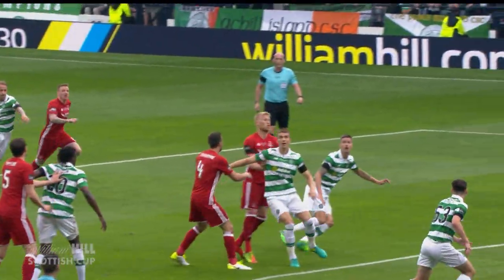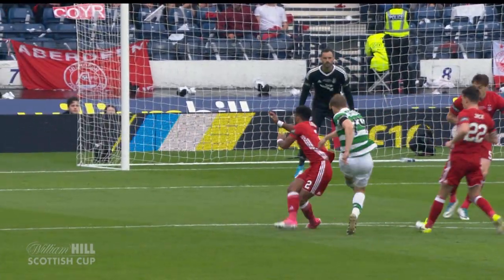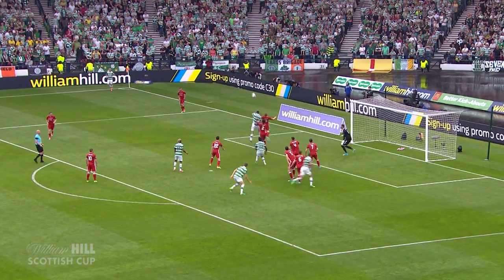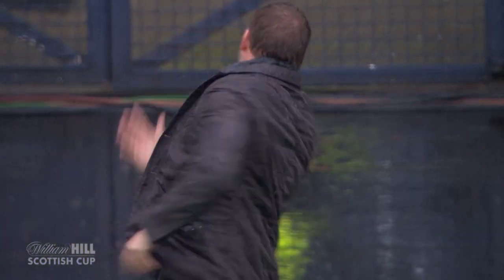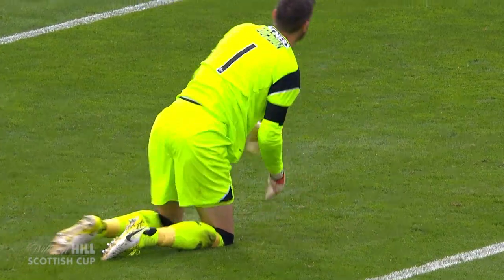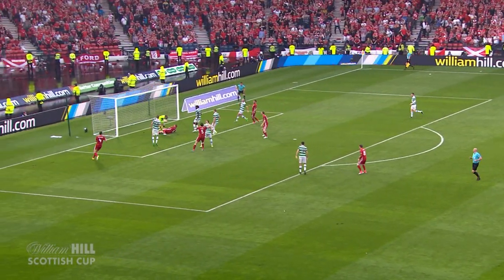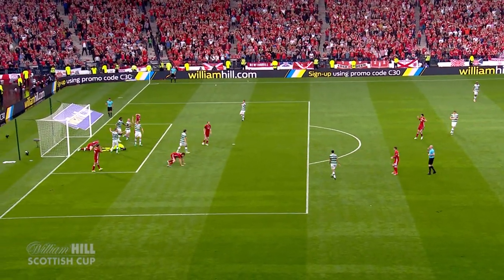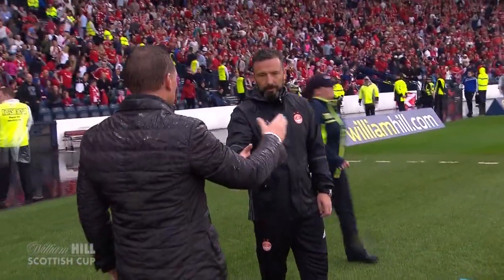Celtic Secure Invincible Treble! | Aberdeen 1-2 Celtic | Scottish Cup Final 2016-17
Celtic completed a domestic treble without losing a game in any domestic competition thanks to Tom Rogic with a moment of magic to secure the Scottish Cup 2016-17.

Brendan Rodgers’ Celtic crowned an incredible year by winning their first treble since 2001 in the week where Celtic celebrated the 50th anniversary of the Lisbon Lions triumph of 1967.

The Celtic fans had to wait until the 91st minute for the win to be secured after being pushed all the way by a determined Aberdeen team who came flying out the starting blocks and opened the scoring.

Stuart Armstrong hit back with an equaliser immediately and after a game which swung like a pendulum, Tom Rogic went on a marauding run and slotted the ball home at Joe Lewis’ near post.